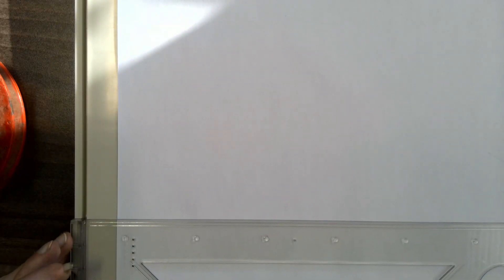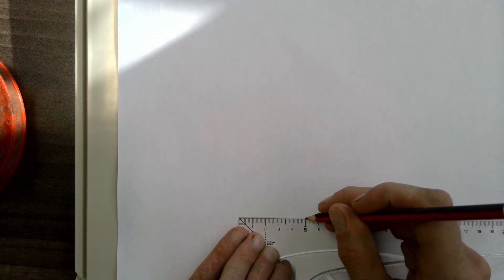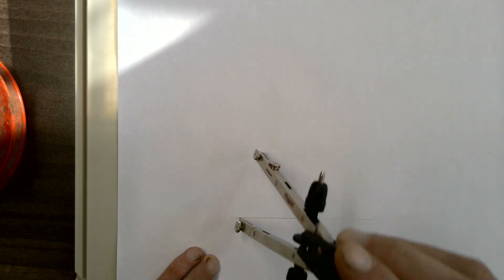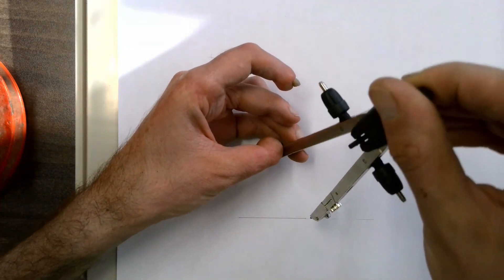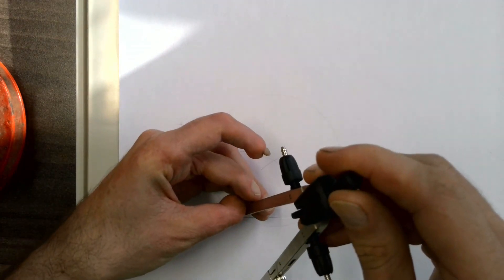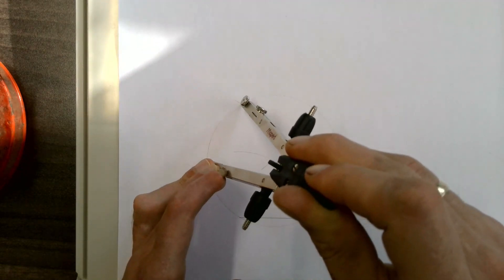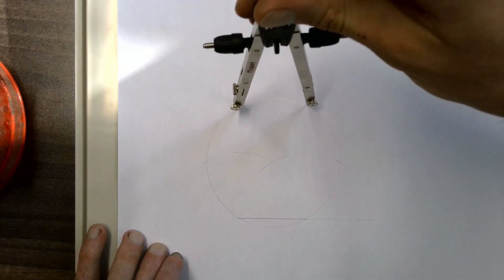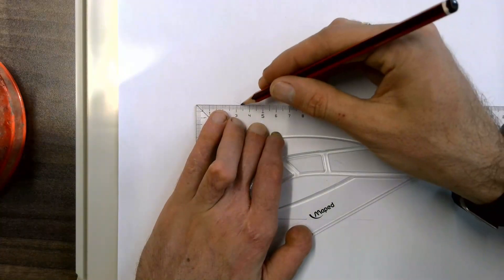Construction of a basic Hexagon using a compass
The step by step instructions of how to construct a hexagon using a compass.